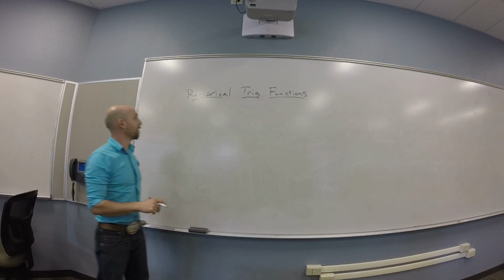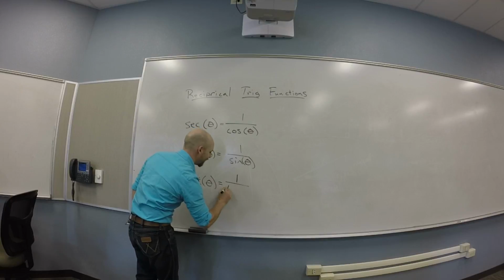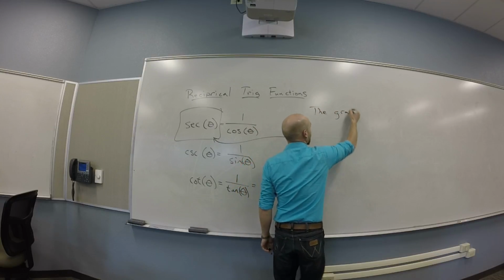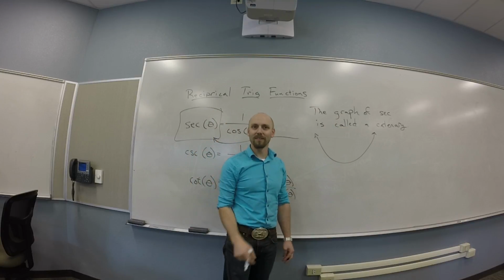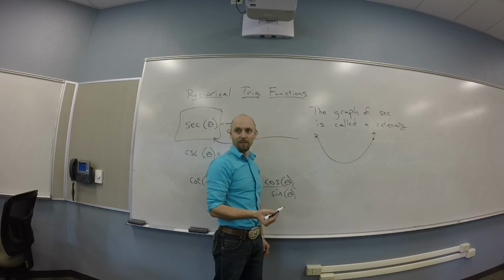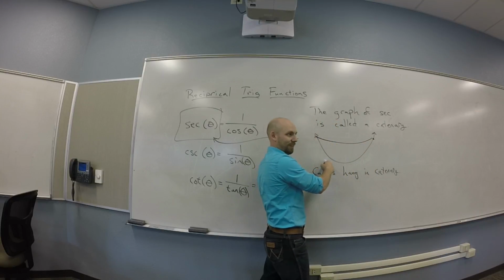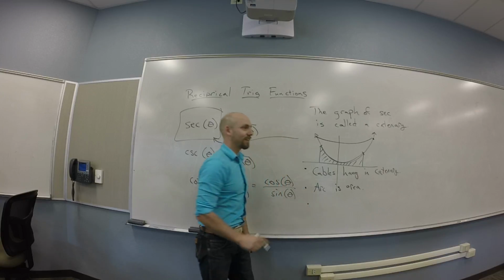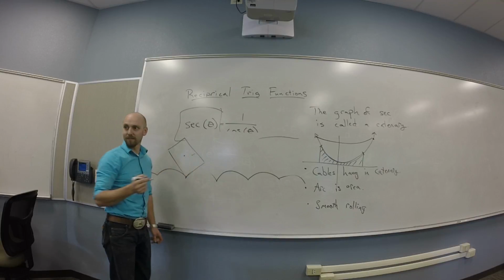Reciprocal Trig Functions